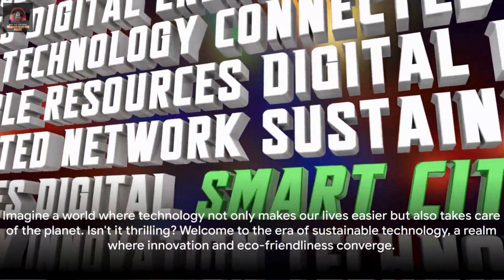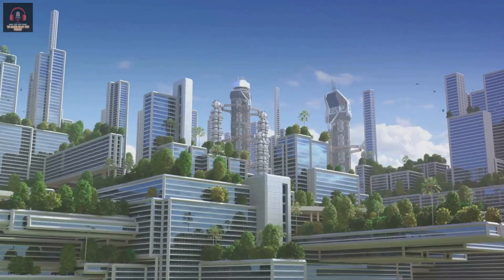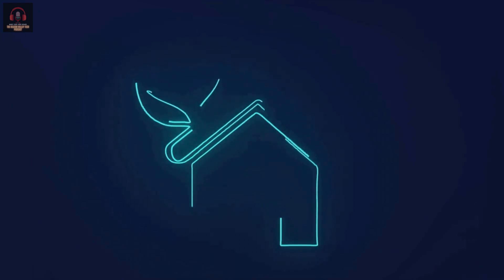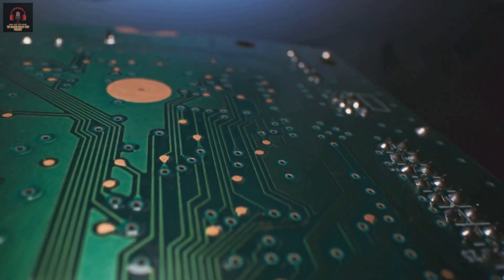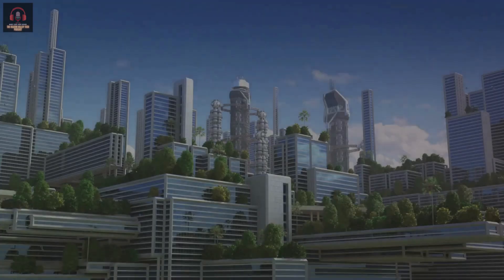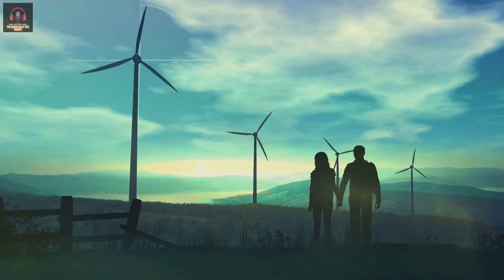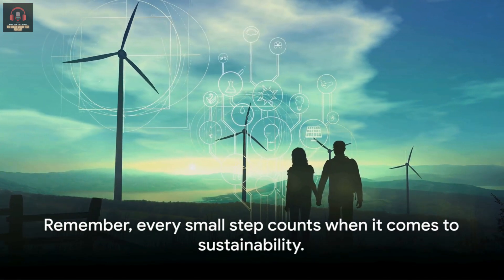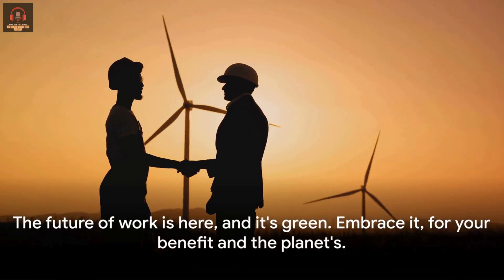The Green Future AI and Sustainability in Managed IT Services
OUTLINE:
00:00:00 The Future of Sustainable Technology
00:01:01 Case Study - The Green Building
00:03:18 Case Study - The Cell Tower
00:05:24 The Role of Individuals and Businesses
00:07:27 Call to Action